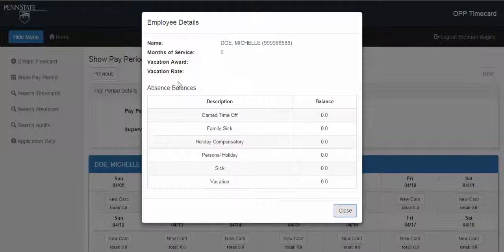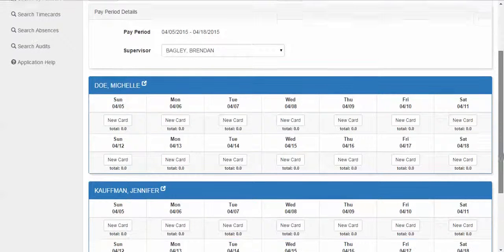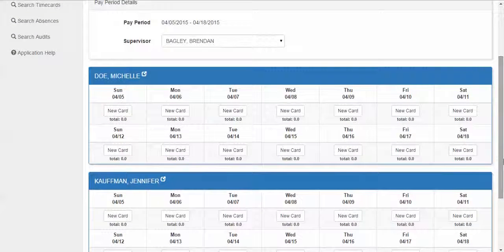Abacus Timecard Supervisor Show Pay Period Page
This training video is made for Supervisors using the Abacus: Timecard application.